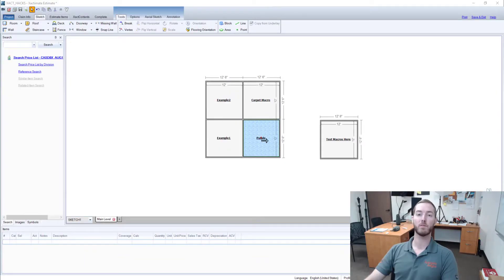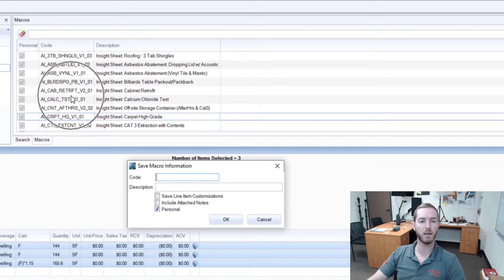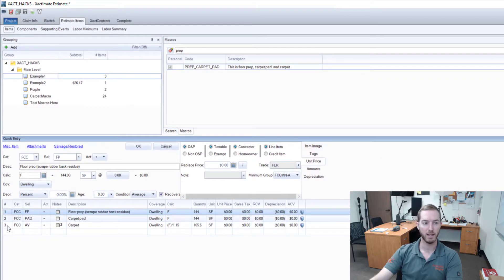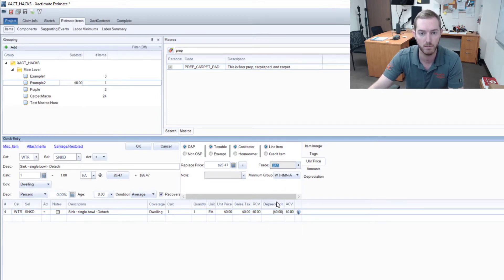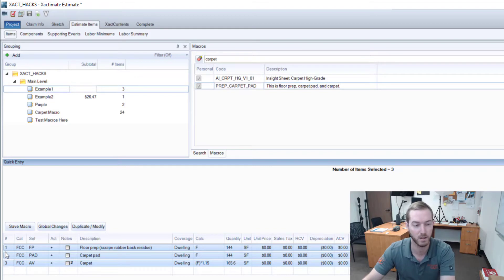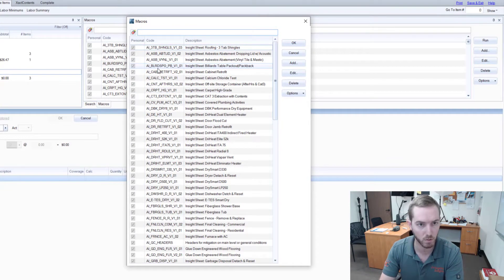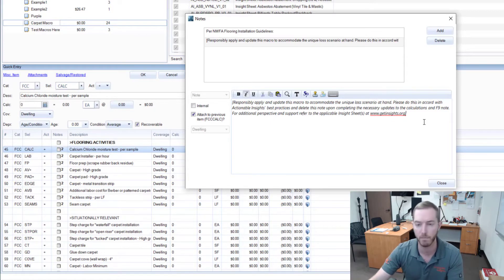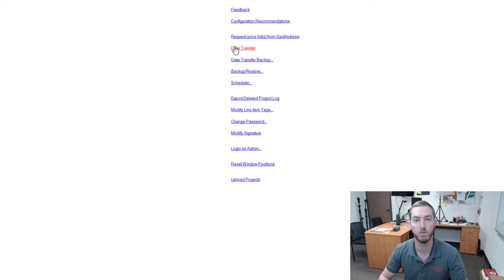Xact Hacks | Macros: How to Save, Run, Export, and Import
This week's Xact Hacks video contains the answers to your Macro questions! Seth walks you through all things Macros - how to save a macro, run a macro, export a macro to send it, and importing a macro into Xactimate to use it. Check out the Insight Sheet macros to help speed up your estimating process and improve your claims documentation/justification!